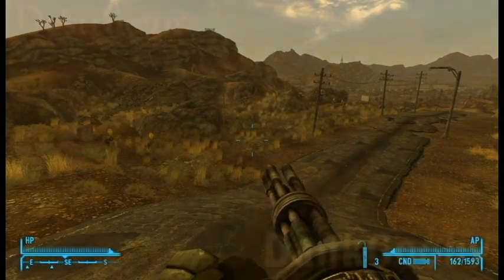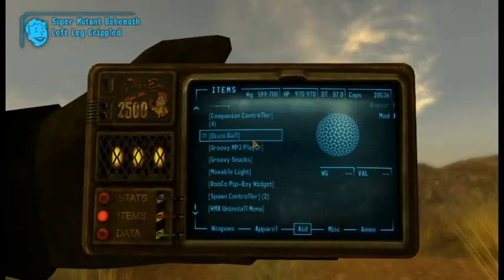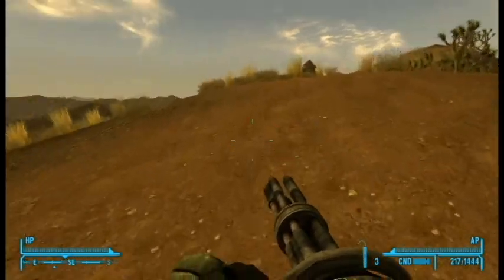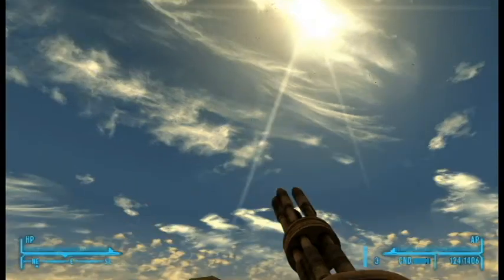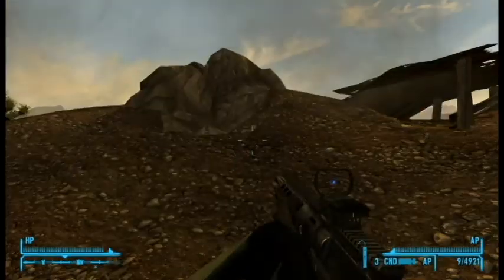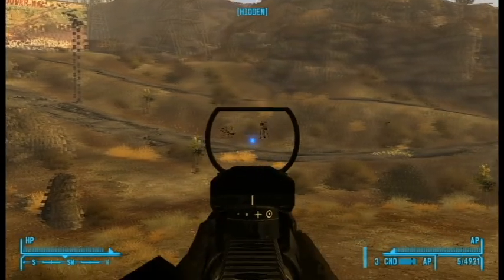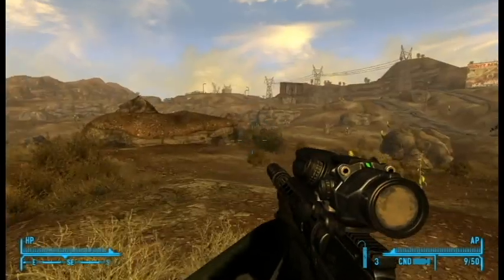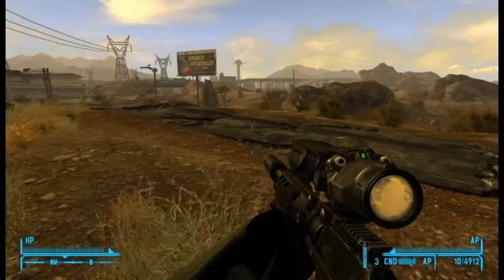Destructor & M24E1 | Fallout New Vegas Mods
Awesome new weapons here! DON'T use the Destructor indoors! :O